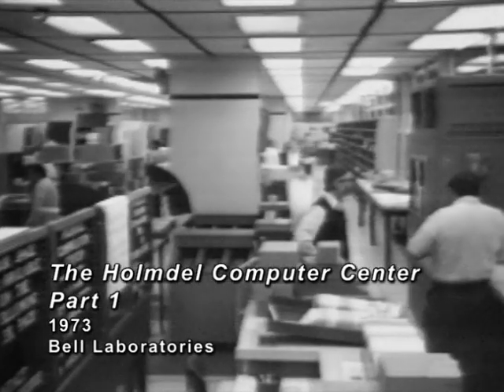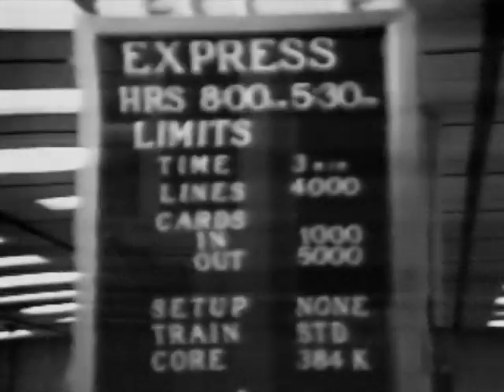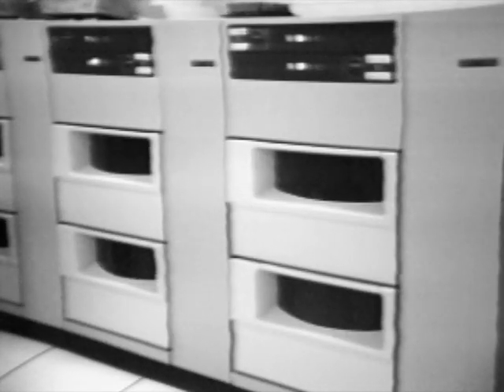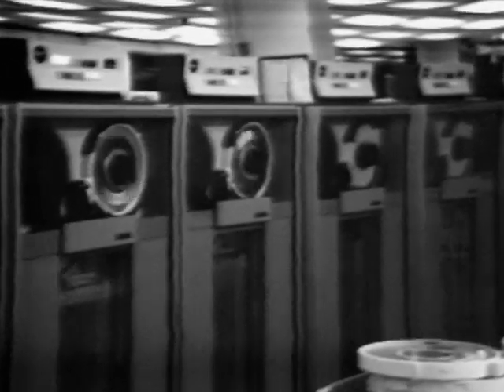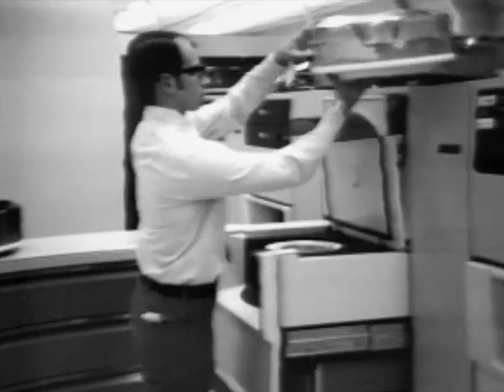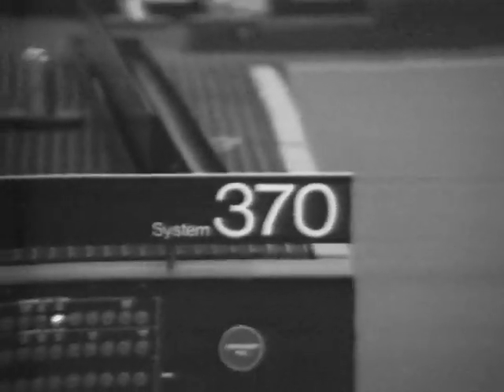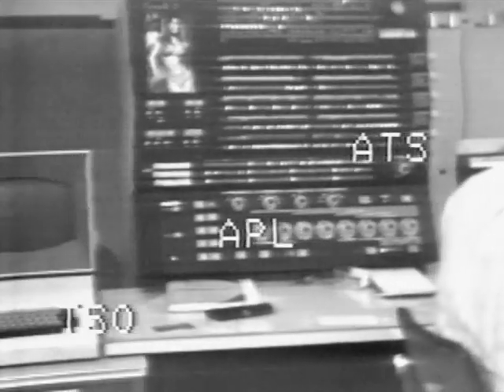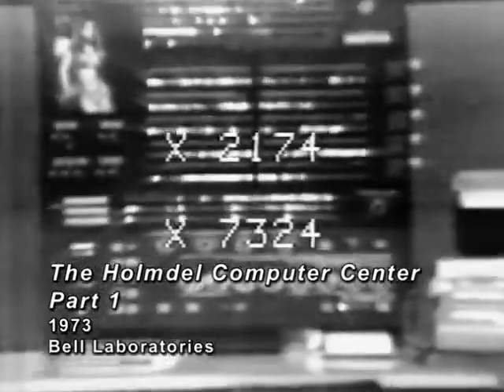Part 1 - Training Video for Bell Labs' Holmdel Computing Center - AT&T Archives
The year was 1973, and the computer operating system UNIX, invented at Bell Labs by Ken Thompson and Dennis Ritchie, had just morphed into its third iteration or improvement. The first version been released within the company 2 years before, and at this point there were machines running UNIX at 16 computer centers within the Bell System. These were primarily at Bell Labs locations — Whippany, NJ; Columbus, OH; Indian Hill, IL; and of course Murray Hill, NJ and Holmdel, NJ — among others. This film, made as a new employee's orientation to the Holmdel location's center, is a rare glimpse into the operations and procedures of an early 1970s research-oriented computing center.

UNIX evolved out of necessity at Bell Labs. The system's creators were looking for better ways to integrate a shared computer environment. (Read Ritchie's time-sharing system reminiscences) At this point, computers in the Bell System weren't just relegated to computer science or the development of computer language. They were employed for all kinds of complex engineering calculations, and, sometimes, after hours, for making art and music.